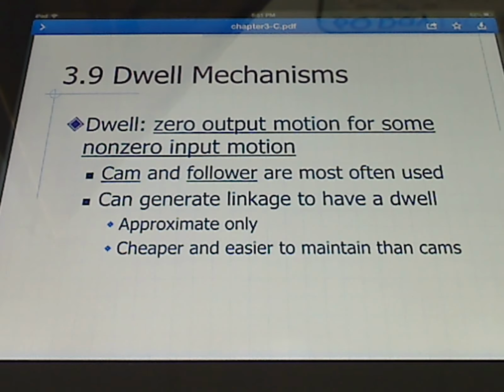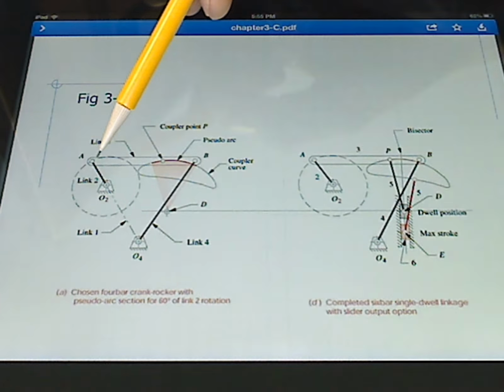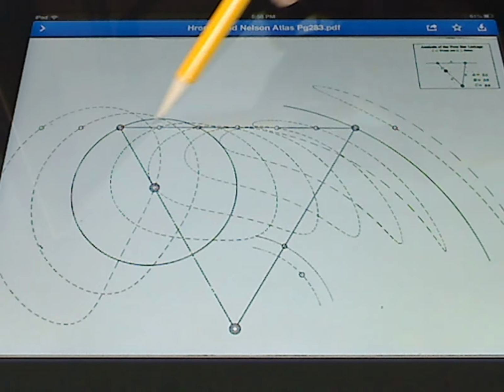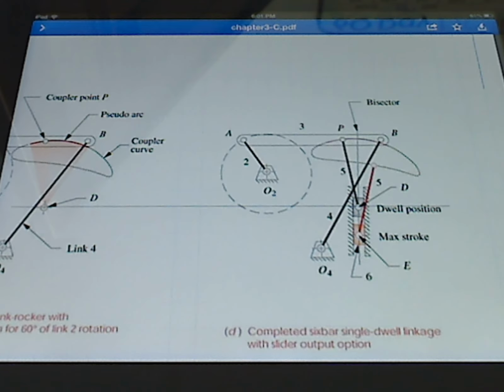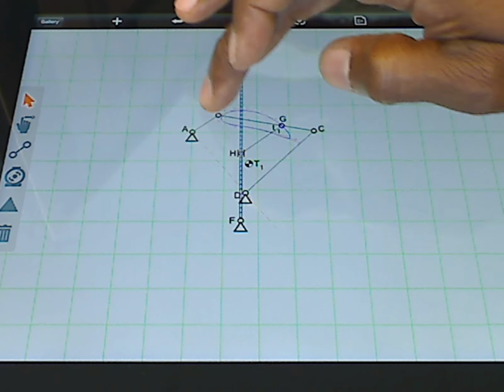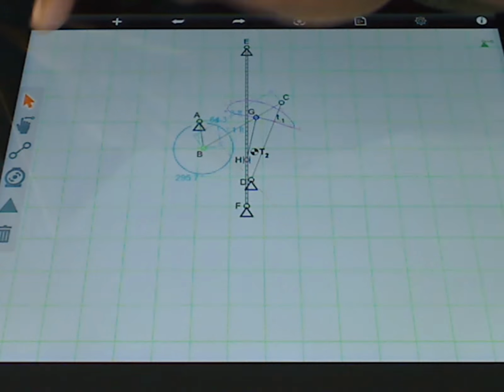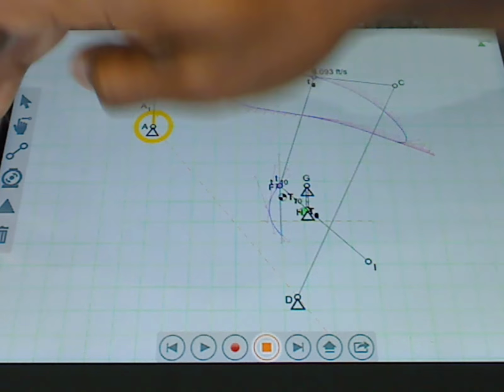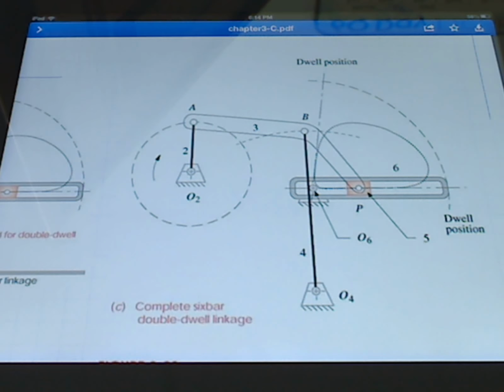Dwell Mechanisms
An introduction to single and double dwell linkage design with a Force Effect Motion demo of an all revolute single dwell linkage.